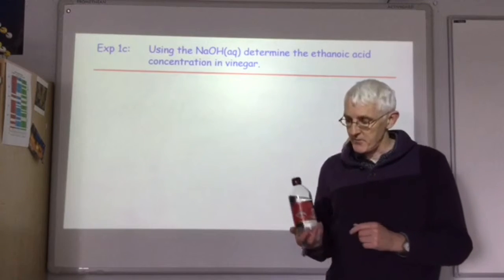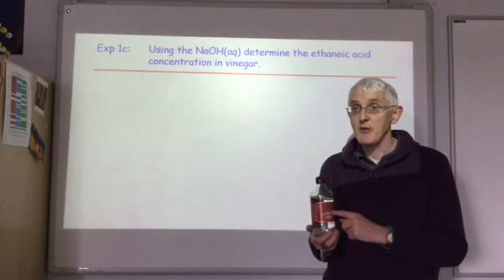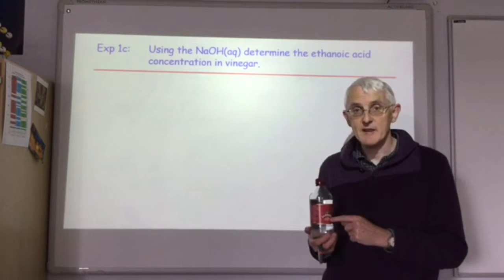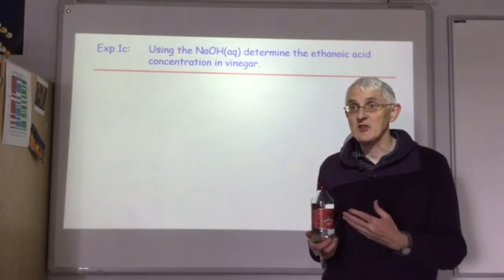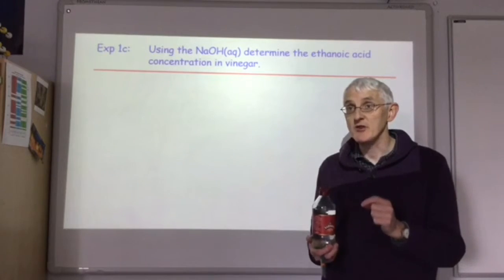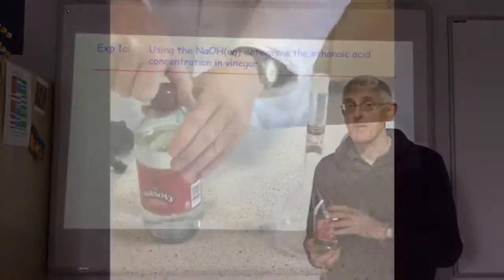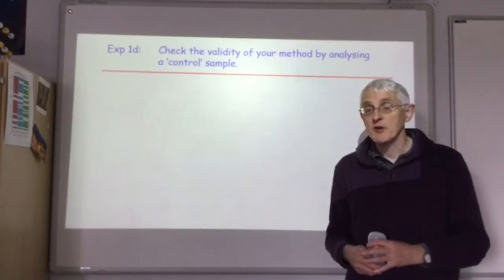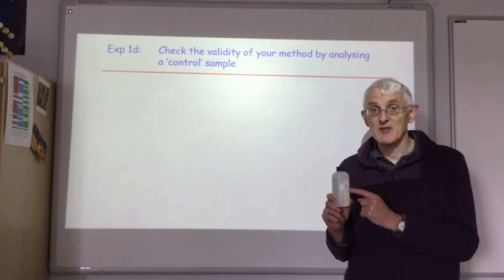Exp 1 Determining the ethanoic acid content of vinegar (part 2)